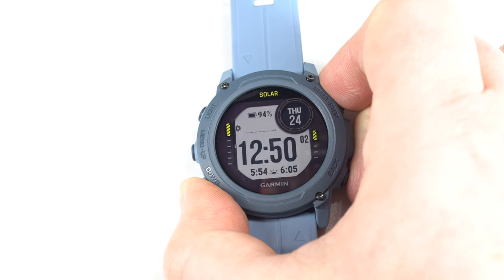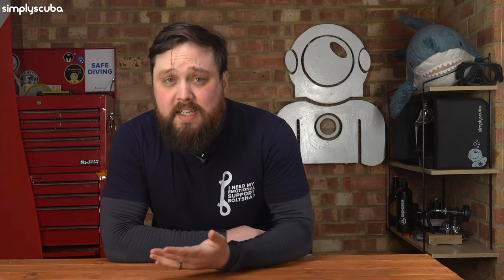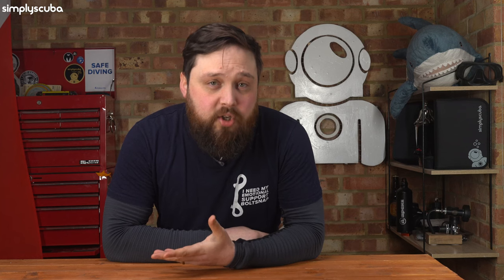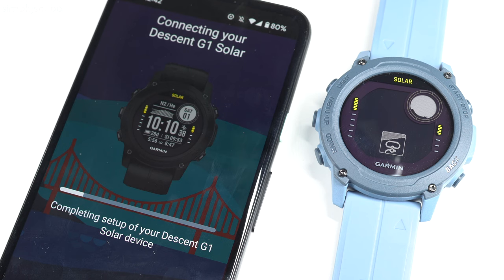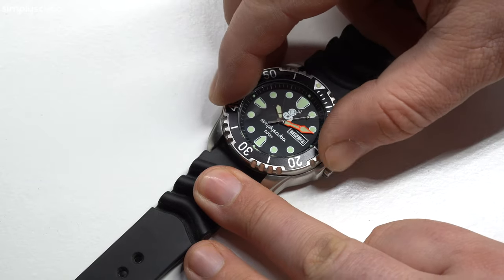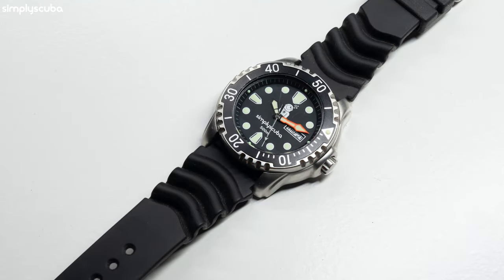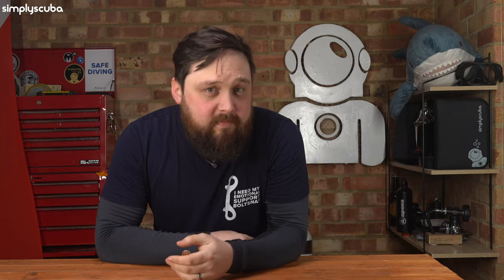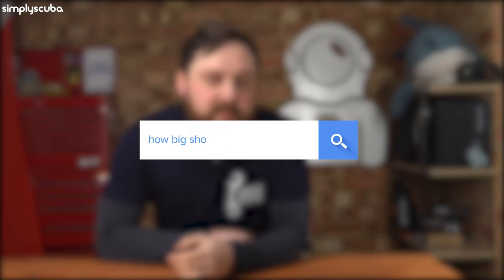What makes a good dive computer? | Answered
- What makes a good dive computer? | Answered |  @Simply Scuba

_CHAPTERS_
00:00 - Hi
00:19 - what makes a good dive computer?
01:36 - do dive computers have GPS?
02:38 - difference between dive computers and watches?
04:19 - when did dive computers become popular?
05:34 - how big should a dive watch be?